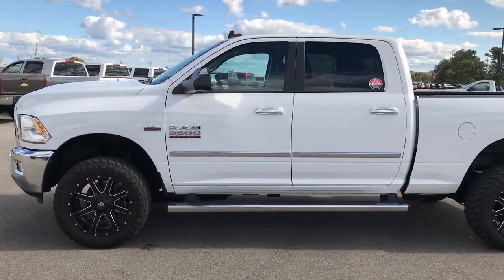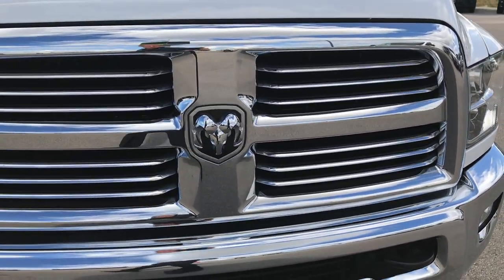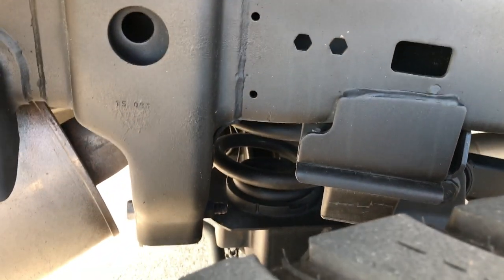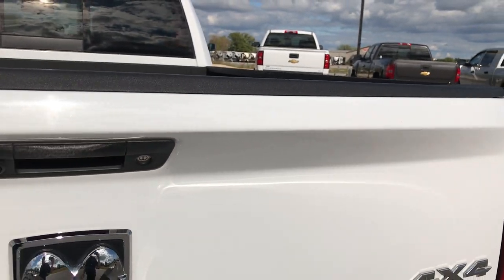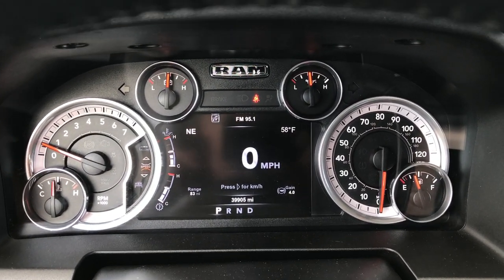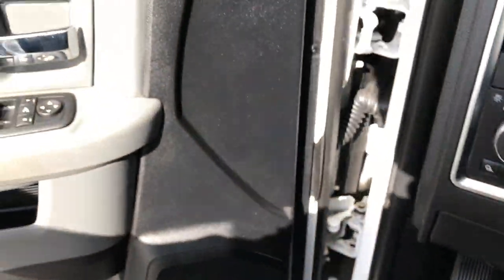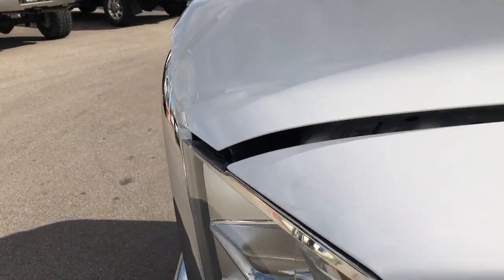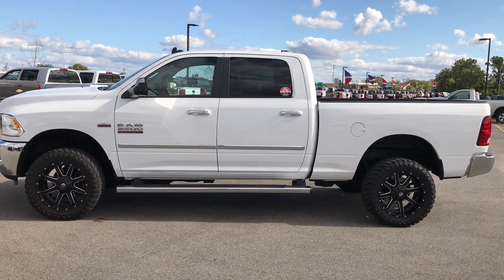2015 RAM 2500 CREW SHORT BIG HORN 6.4L HEMI WALKAROUND WISCONSIN $36,999 SOLD! 9210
STOCK: 9210
PRICE: $36,999
MILES: 39,891
MAKE: RAM
MODEL: 2500
VIN: 3C6UR5DJ5FG650459

1 Owner! 6.4 Liter V8 Hemi Engine, CREW, SHORT, BIG HORN, NAV, BACKUP CAM, HEATED SEATS AND WHEEL, 4WD, CLOTH BUCKETS, 20 INCH RIMS, SPRAY IN BEDLINER, 8.4" SCREEN, with MDS Multiple Displacement System, 410 Horsepower, Full Four Door Crew Cab, Short Box 6 1/2 Foot Shortbox, Big Horn Package, 6 Speed Automatic Transmission with Optional Manual Tap Shift, Turn Dial 4x4 Four Wheel Drive 4WD, Factory GPS Navigation System, Reverse Backup Camera Rearview Camera, Power Driver's Seat, Dual Heated Seats, Gray Cloth Seats, Bucket Seats, Full Towing Package with Receiver Trailer Hitch, Wiring and Transmission Cooler Tow Package, Factory Brake Controller, Fold Out Tow Mirrors, Heat Power Mirrors, Power Fold in Power Mirrors with Built-in Directional Signals, Electronic Stability Control Traction Control ESC, 3.73 Gears with Anti-Spin Differential, 20 Inch Rims Premium Wheels, Painted and Polished Aluminum Rims Premium Wheels, Four Wheel Disc Brakes, Factory Chromed Stepbars, Spray-in Bedliner, Bedrail Covers, Fog Lights, Locking Tailgate, Chrome Trimmed Grill, AM / FM Radio Tuner, Sirius/XM Satellite Radio Capabilities Sirius / XM, Uconnect 8.4AN System 8.4 Inch Touchscreen with AM/FM/BT/ACCESS/NAV, 7-Inch Multi-View Display, 911 Assist System, U Connect Hands Free Bluetooth Hands-Free Phone System Blue Tooth, Auxiliary MP3 Jack Portable Audio Connection, SD Card Slot, USB Jack Portable Audio Connection, Keyless Entry with Factory Remote Start, Power Sliding Rear Window Rear Window Defroster, Adjustable Height Seatbelts, Driver and Passenger Front Air Bags, L.A.T.C.H. Child Safety System, Side Curtain Air Bags SRS Safety Restraint System, Heated Steering Wheel Multi-Function Steering Wheel Controls, Homelink System with Three Programmable Buttons for Garage Doors, Lighting Systems & Security Systems, Compass, Outside Temperature Display and Mileage Display, Dual Multi-Zone Climate Control , Loadfloor Boot Tray, Storage Compartment Under Rear Seats, Air Conditioning AC, Cruise Control, Power Locks, Power Windows, Tilt Steering Wheel, Automatic Headlights Autolamp, 115V / 150W Auxiliary Power Outlet, 5 Year / 100,000 Mile Remaining Powertrain Factory Warranty, Whichever Comes First, Bright White Clearcoat, One Owner! Very very clean inside and out! This is one of the sharpest 2015 Dodge Ram 2500 crewcab shortbox 3/4 ton gas trucks on our lot! Make your move before this super clean 4wd is gone!

STOCK: 9210
PRICE: $36,999
MILES: 39,891
MAKE: RAM
MODEL: 2500
VIN: 3C6UR5DJ5FG650459